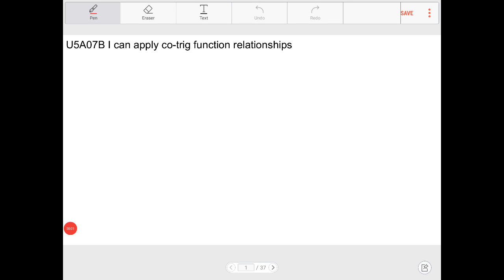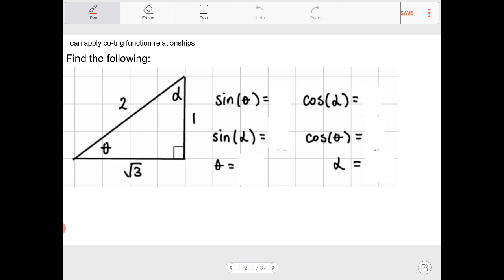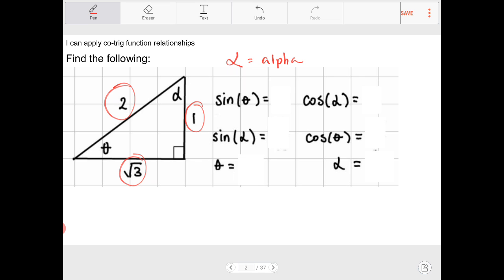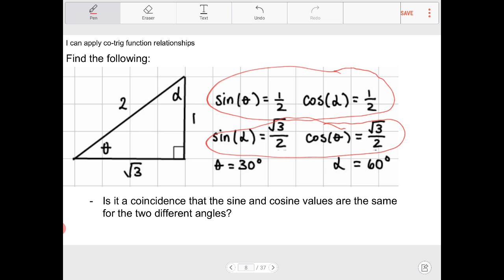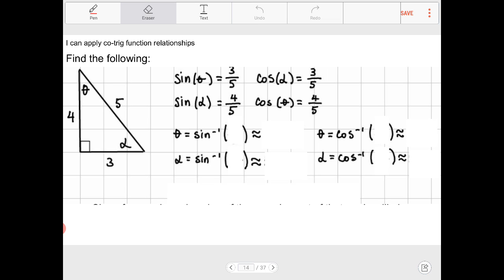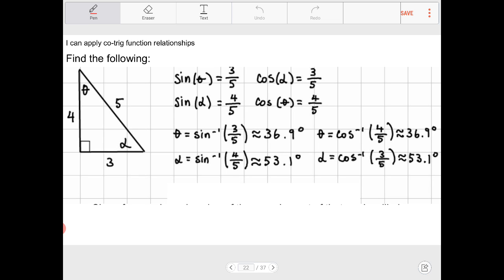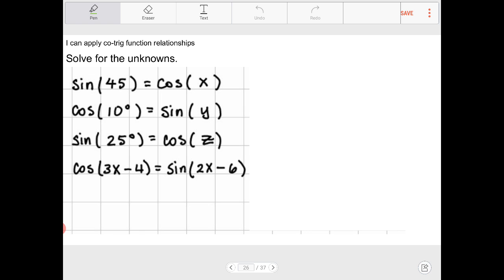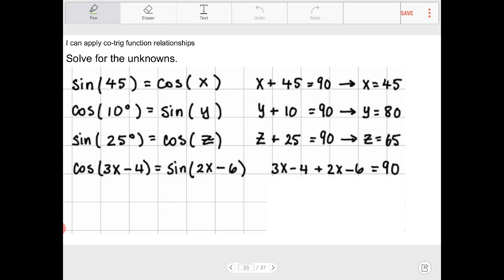Geometry U5A07b I can apply sin(x) = cos(90 - x)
I can apply sin(x) = cos(90 - x)